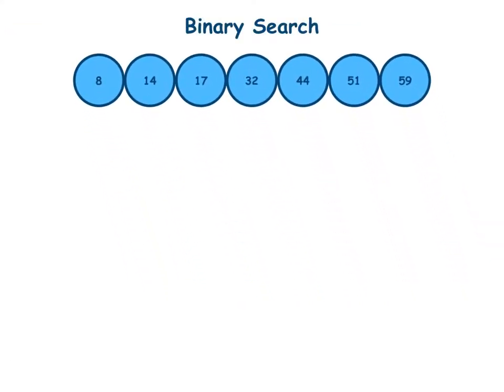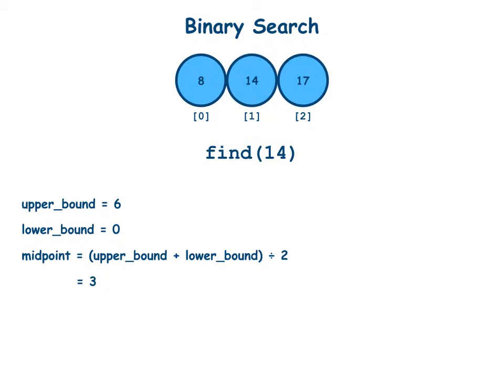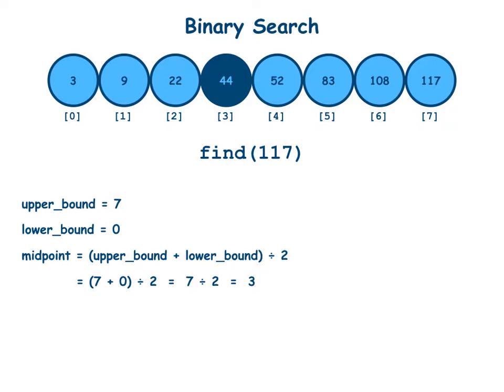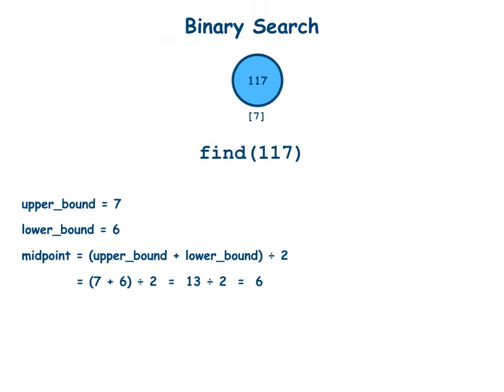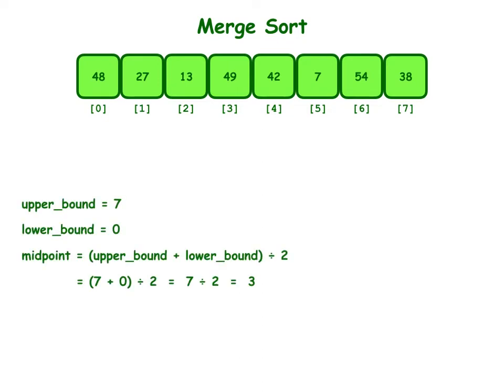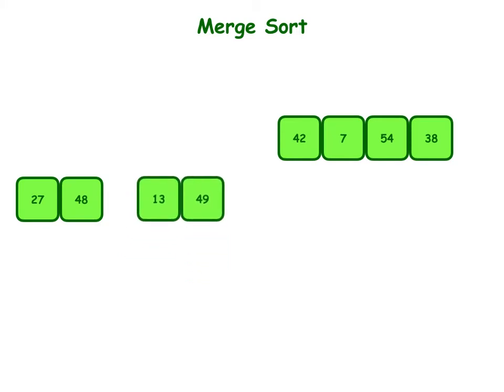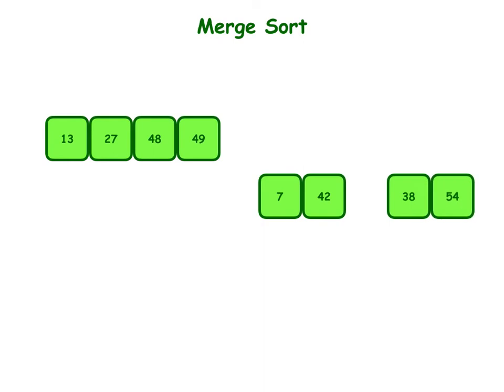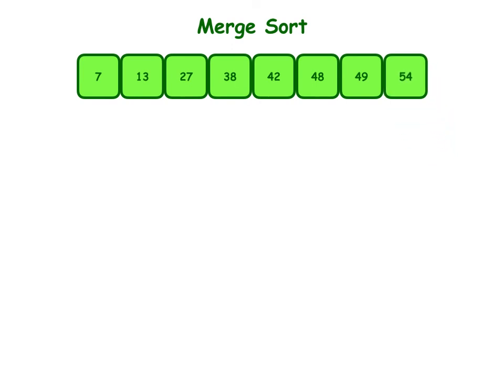Merge Sort & Binary Search